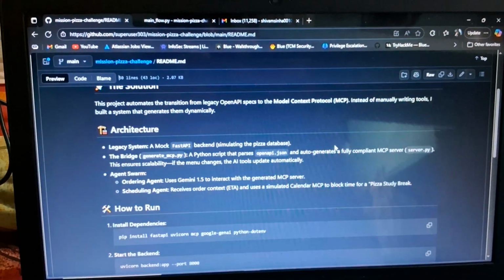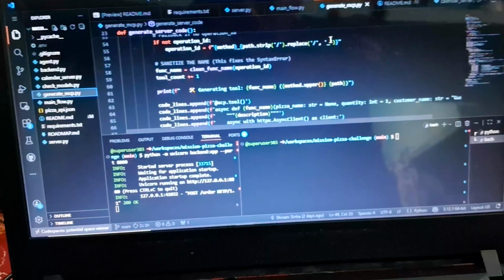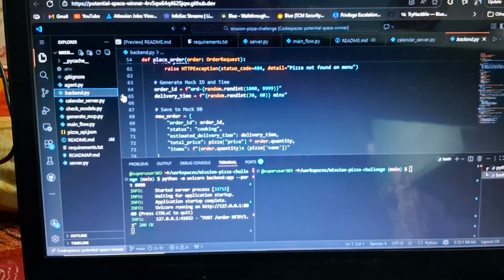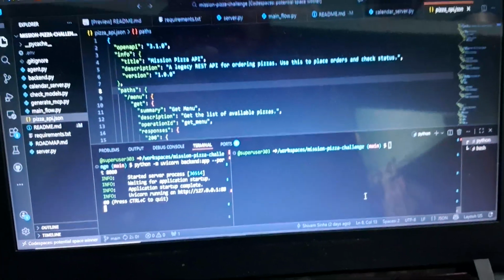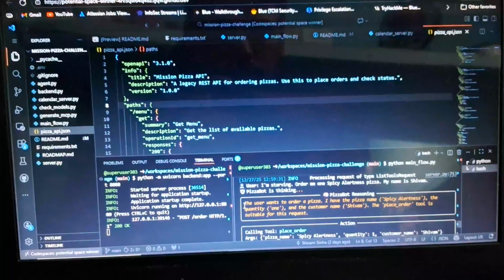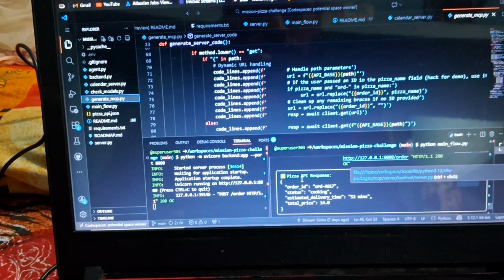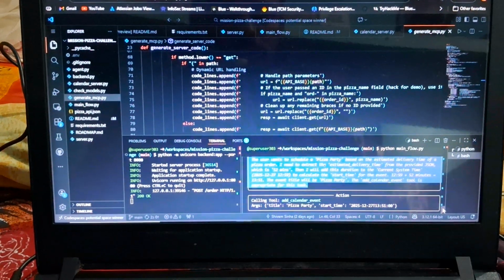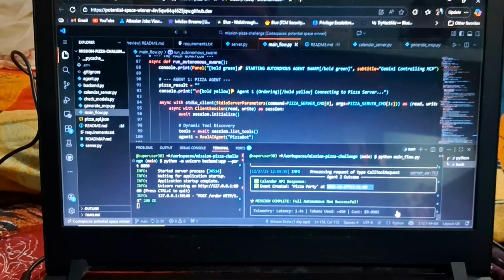Submission for the Mission pizza challenge !